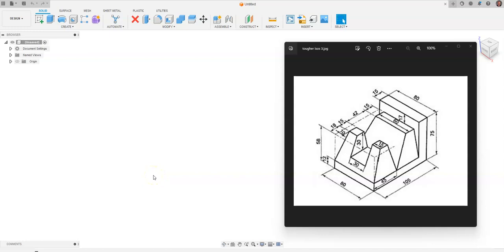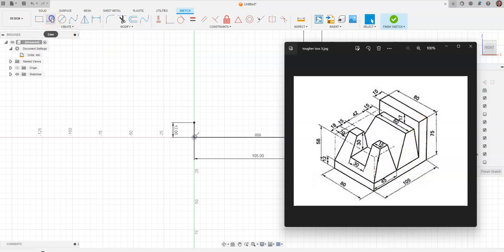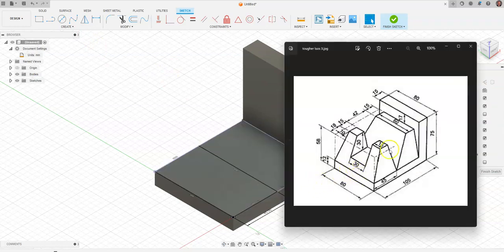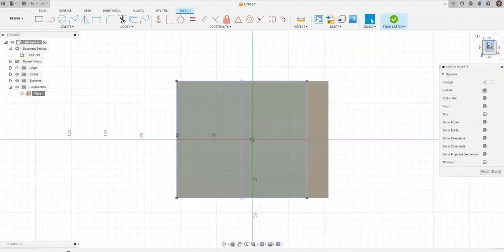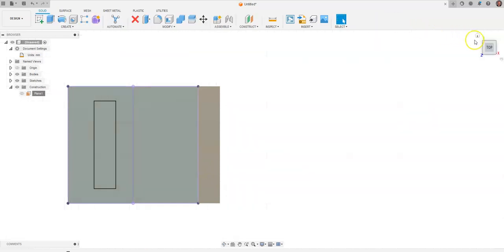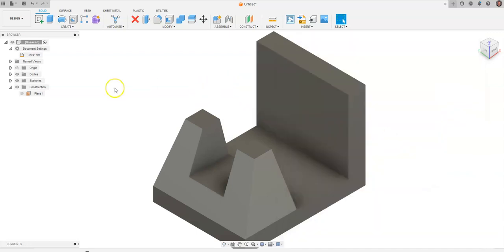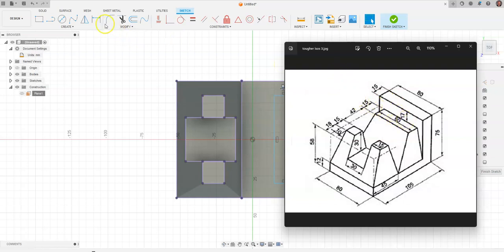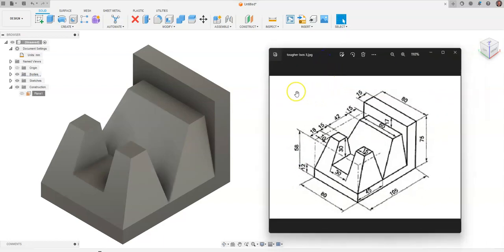Autodesk Fusion Tutorial - Lofting And Offset Work Planes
How to create a Fusion model through using offset planes and lofting.